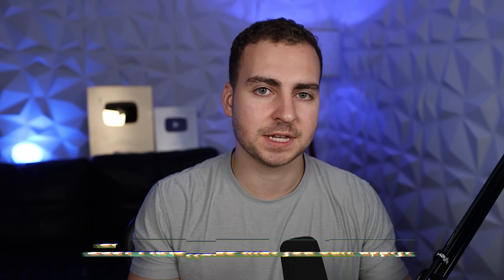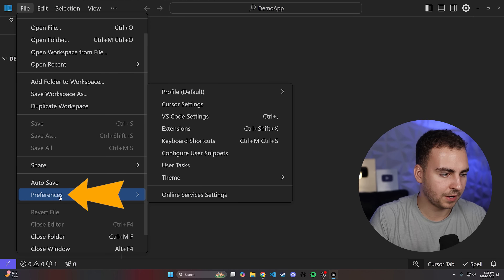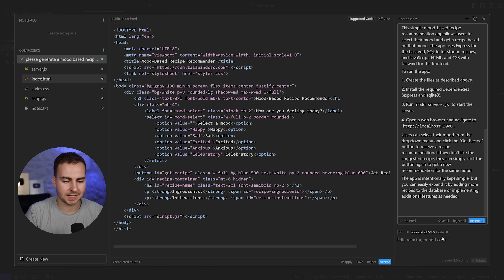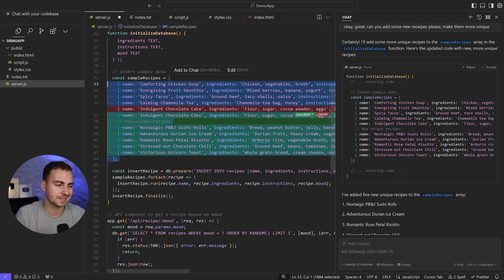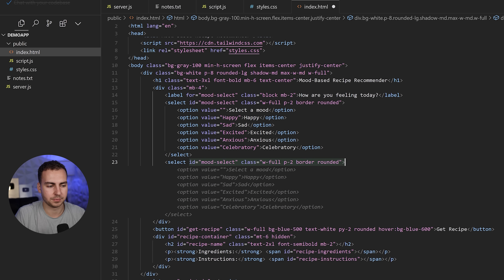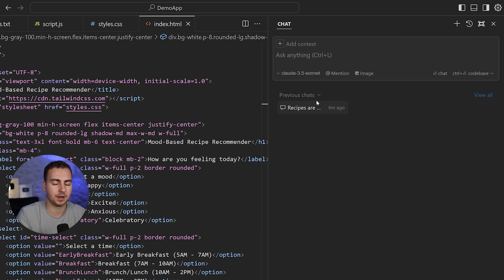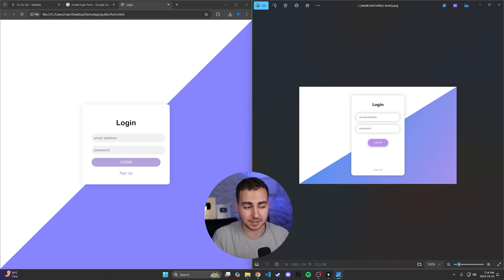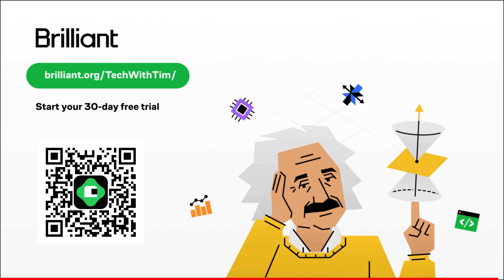Cursor Tutorial for Beginners (AI Code Editor)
👉 To try everything Brilliant has to offer for free for a full 30 days, .

Welcome to the beginners tutorial for Cursor, and AI powered code editor that promises to make your development easier. This quick tutorial will cover everything that I've learned from using this program and some of the best practices that you can apply, especially if you're just starting your programming journey and haven't used many AI tools before. Be sure to watch until the very end so you'll know exactly how this AI code editor work and how to get the best results of it.

If you want to land a developer job check out my program with CourseCareers

⏳ Timestamps ⏳
00:00 | Overview
00:30 | Setup
01:05 | Make a Plan
02:07 | Composer
05:05 | Chat Window
07:35 | Code Search
08:28 | In-line Editing
11:30 | Image to Code